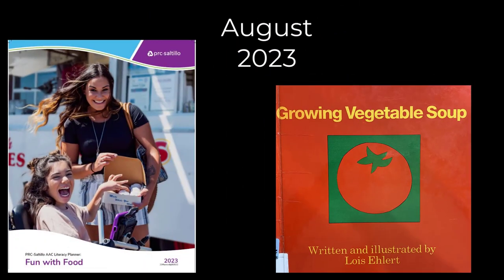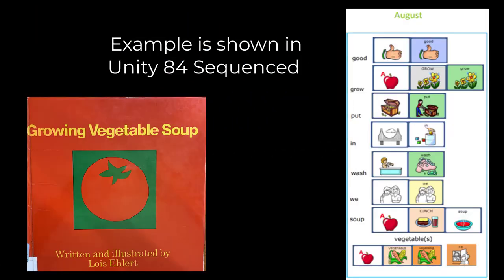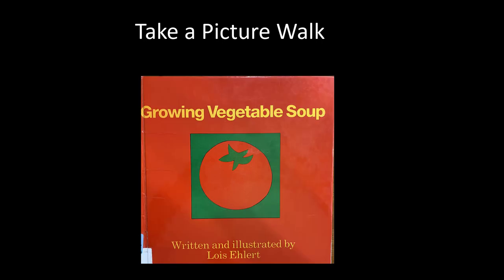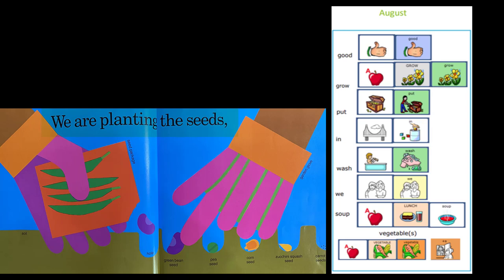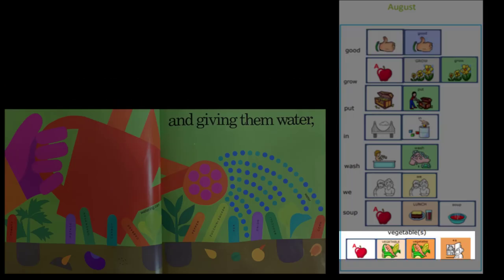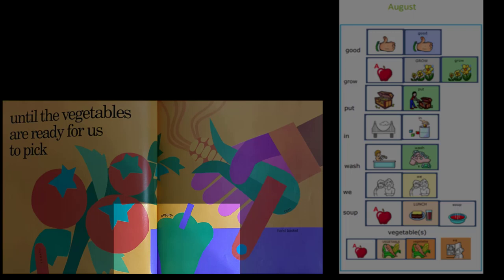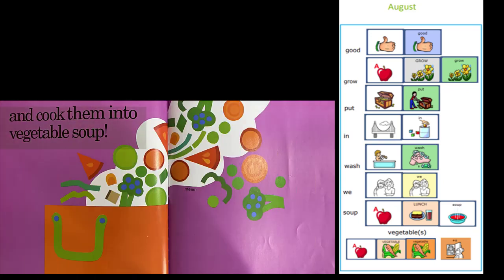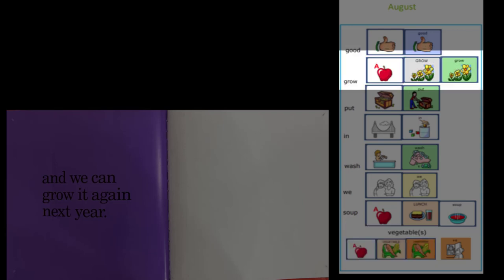August 23 Growing Vegetable Soup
Enjoy this month's story, Growing Vegetable Soup, by Lois Ehlert. This read-aloud video provides an opportunity for a shared reading activity using 6-7 target words with a smart chart to help you model these words. You’ll take a picture walk to build background knowledge and then listen to the story.

 0.00 Introduction to the Literacy Planner
1:05 Story Intro and Picture Walk
2:50 Read the Story

Please pause the video as you listen to the story to interact with your AAC communicator. You can ask your PRC-Saltillo AAC Consultant for a free print copy or download a copy from our Note: This video example uses Unity 84 sequenced vocabulary symbols, but you can read the story no matter what language system you are using. Download smart charts for LAMP WFL, Unity 84 sequenced, or WordPower 60 Basic or make your own using our free PASS software (download or the smart chart generator on the AAC Language Lab